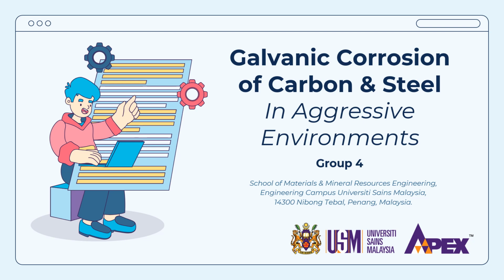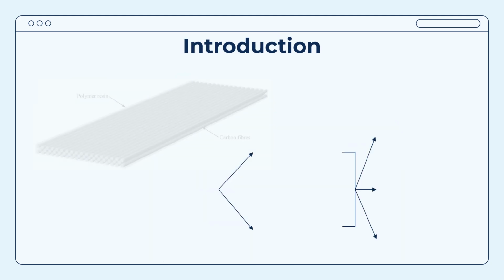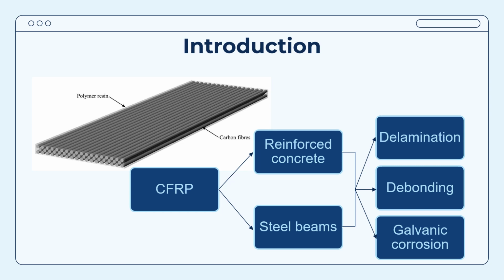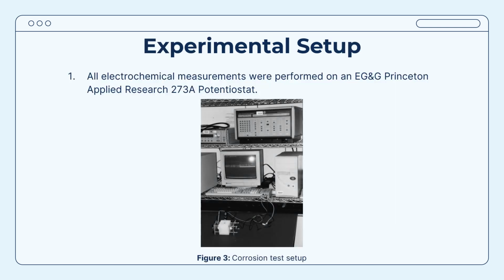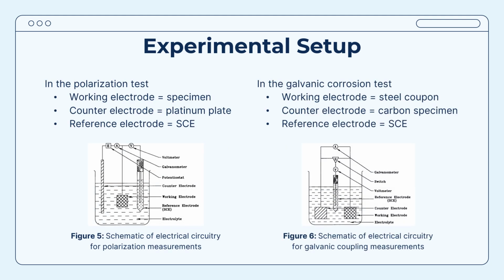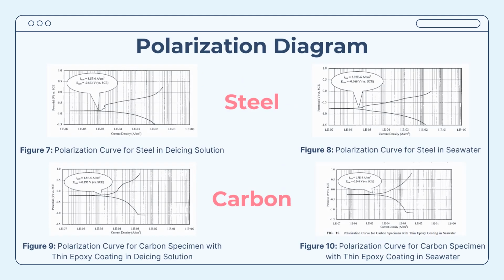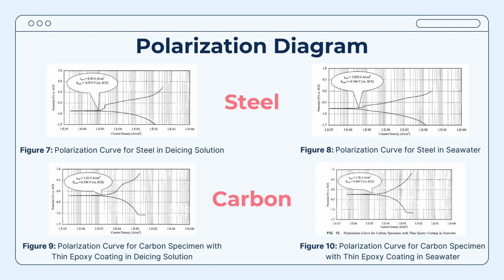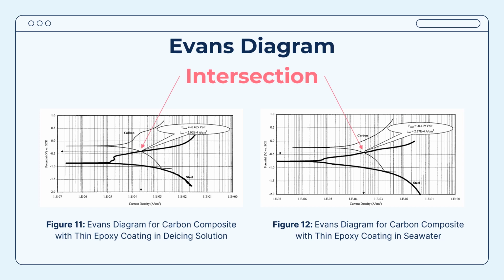Corrosion Engineering: Galvanic Corrosion of Carbon and Steel In Aggressive Environment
2022/2023

Video Preparation (licensed by USM):
1. PowerPoint
2. Voice maker.in (free version)